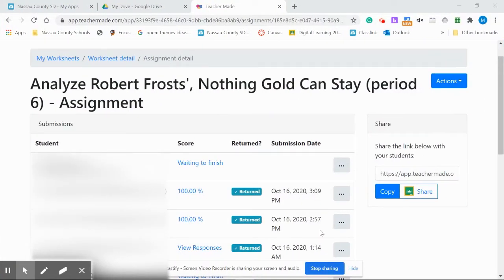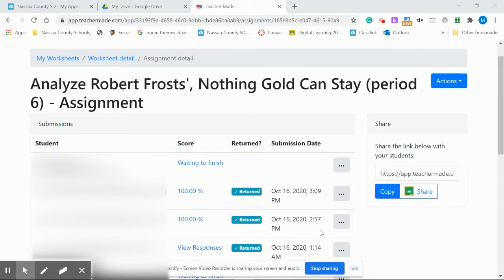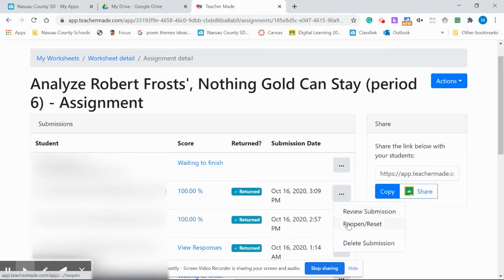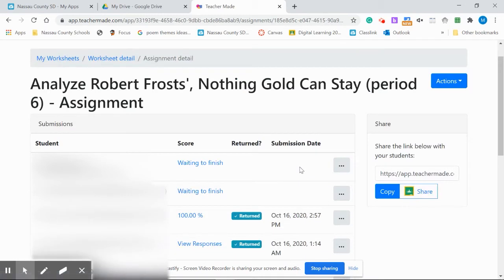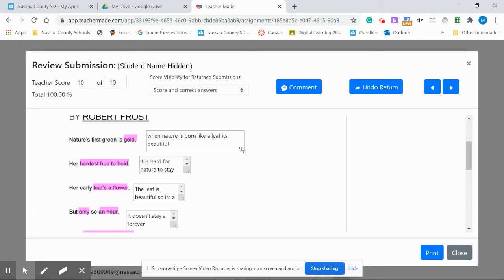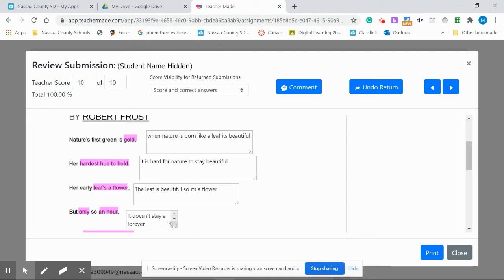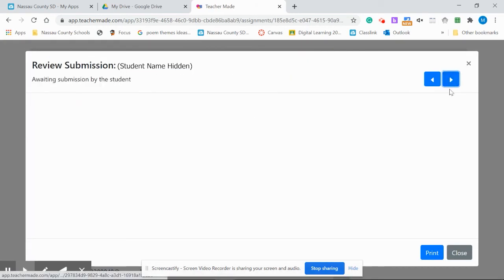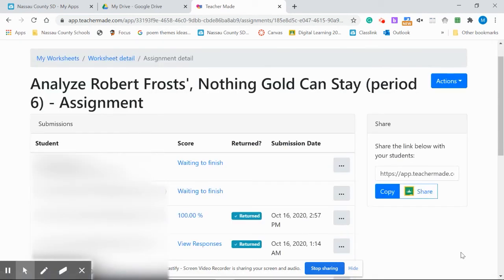Resetting Student Submissions So They Can Complete Their Work!!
A Teacher in FL demonstrates the TeacherMade feature that now lets you reopen reset student submissions. Many Teachers have asked for this feature because students often accidentally submit their assignments or send in their work when it's incomplete.